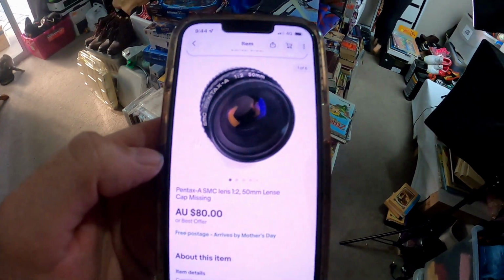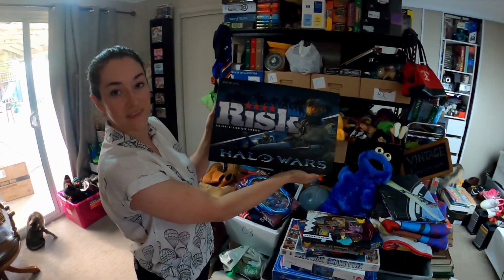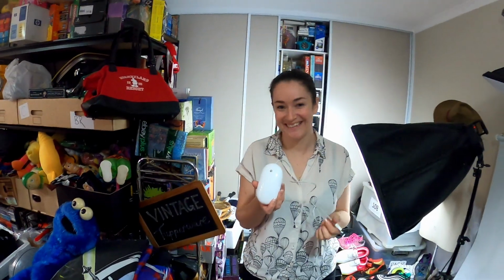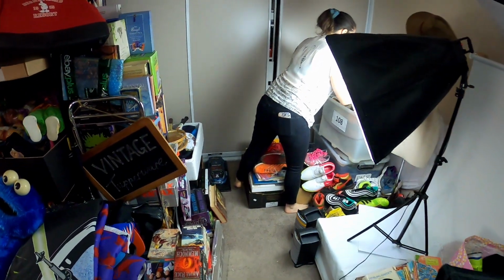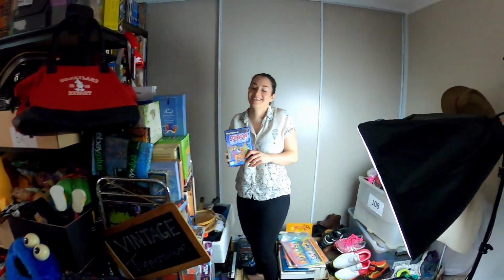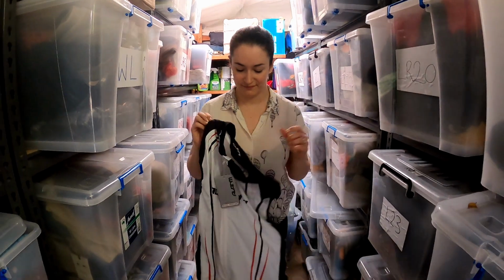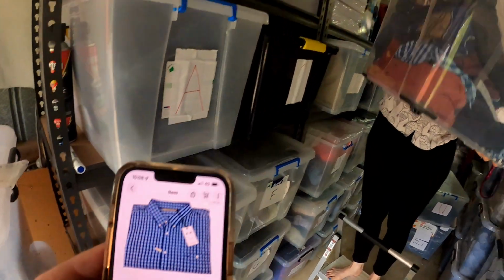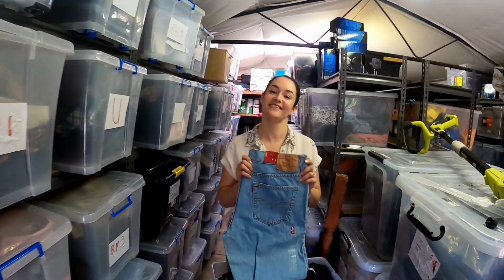I Cant Believe This Sold For $80 on eBay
If you would like to check out some of our other videos Our current Most popular video Thrift Shopping to Resell on eBay Australia - Come With Us Op Shopping

Resources We Use *Disclaimer: The below links are affiliate links, if you would like to support us by clicking on these links and purchasing, we will get a small % from your purchase. These are all products that we personally use and would recommend.

Postage Supplies
Small Satchels

Medium Satchels

Large Satchels

Bubble Wrap 375mm x 100m Perforated 400mm Clear 10mm Bubble

Dymo 4XL LableWriter – Thermo Printer

Angelus Shoe Cleaner

Angelus genuine Mink Oil – Waterproofer / Conditioner

Angelus Shoe Polish – Available in different colours

New Camera
Sony ZV-1 Digital Camera Vari-Angle Screen for Vlogging, 4K Video

Rode Microphone - Videomic Pro

Video Lighting
Godox SL-60W 60W CRI95+